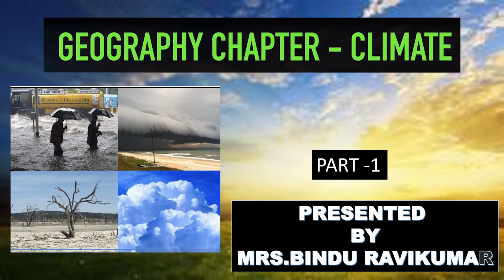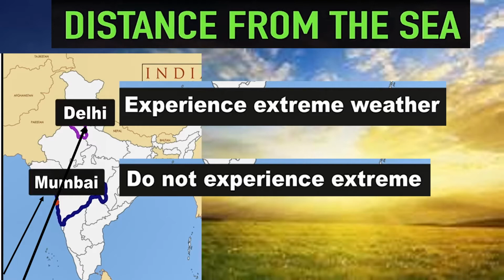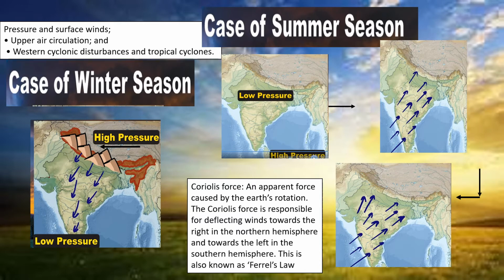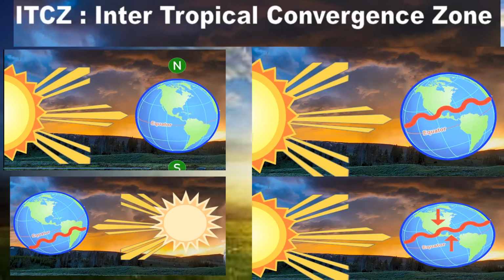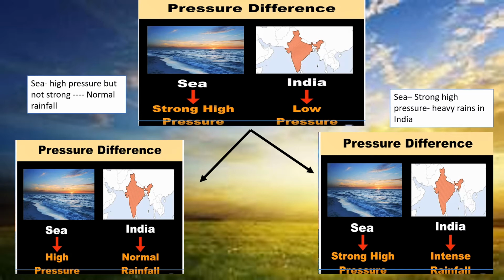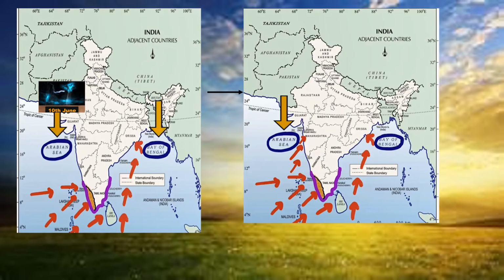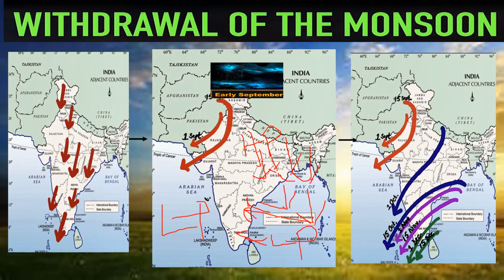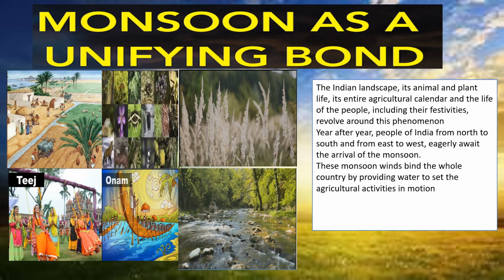class 9 term 2 climate